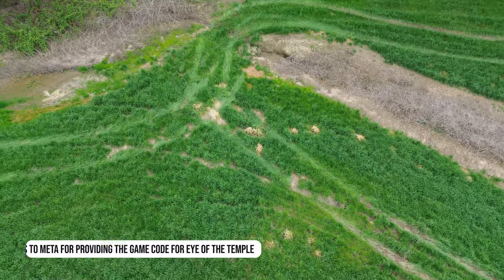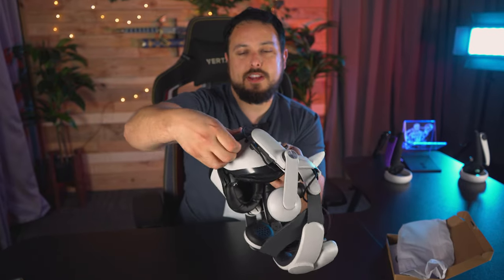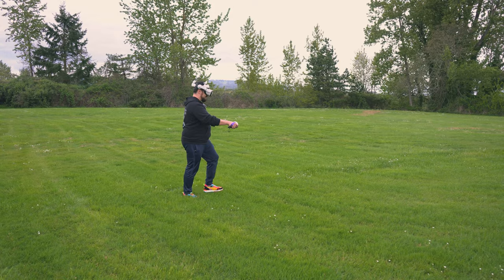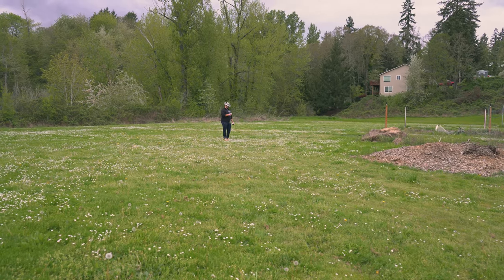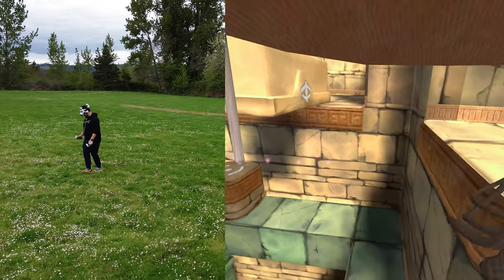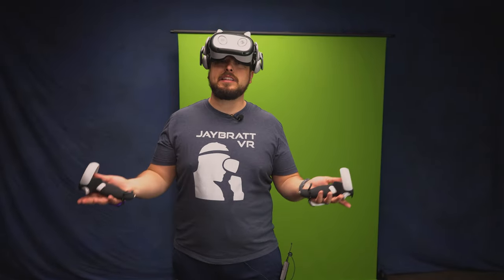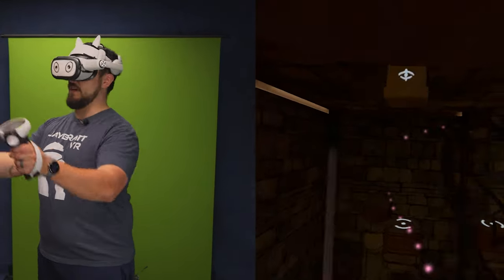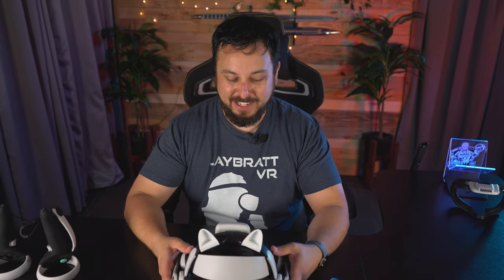How To Play Your Quest 2 … OUTSIDE???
Play your Quest 2 Outside??? This Quest 2 Accessory advertises it can (on a cloudy day) with basically Quest 2 sunglasses!
TRY IT HERE: (it helps outside but it's still FAR from a perfect outdoor VR experience)

0:00 Do... NOT Try this at home?
0:30 Unboxing Quest 2 Front Shell
0:57 What IS IT?
1:22 How To REMOVE
1:43 Protects but Doesn't Block Vents
2:19 OUTDOOR Testing
3:18 BIGGEST Boundary Possible!!
3:46 Controllers LESS Steady than Play Space
4:31 NO WIFI!!!
4:44 Looking Down is Better?
5:09 Almost FALLING Down
5:43 Controllers Track... SOMETIMES
6:17 INDOOR Testing
7:09 Indoor is STILL Better
7:24 I am SURPRISED!!!
8:01 It's a LOW Price for what you get
8:49 Do YOU Play Outside??

KKCOBVR S2 VR Shell Protective Cover with Four IR Filter Films, Compatible with Meta/Oculus Quest 2 Accessories can Play VR Outdoors on Cloudy Days or in Shaded Places with No Sunlight Direct
CLAIMS FROM THE COMPANY:
BUILT-IN IR FILTER FILM: Built-in 4-lens IR filter film block other visible light, and achieves play VR outdoors when on a cloudy day or in a shaded place without sunlight
EASY TO INSTALL: One-step installation, just like putting a protective case on your phone, the S2 protective case can be well compatible with oculus quest 2
RESERVER AIR OUTLET: The top hollow design does not block the VR itself heat dissipation so that the quest2 does not overheat affecting the usage
PORTABLE & DURABLE: Adopt high-quality materials that are not easily damaged and won't scratch VR . Not only easy to carry also protect the VR outsides lens
EASY TO CLEAN: After removing the S2 case from the VR, it can be wiped with a rag and paper towel.

My CURRENT QUEST 2 Setup:
256 GB Meta Quest 2
128 GB Meta Quest 2